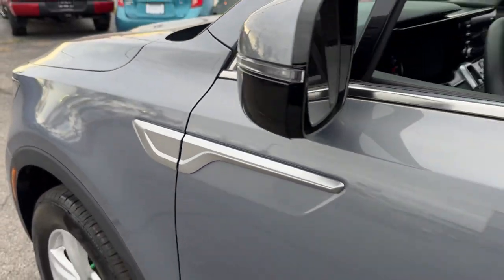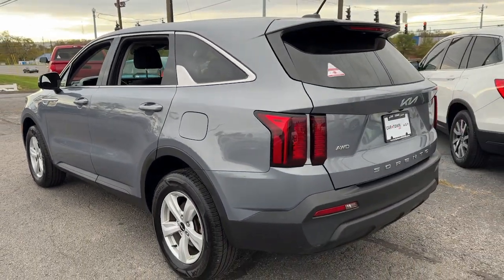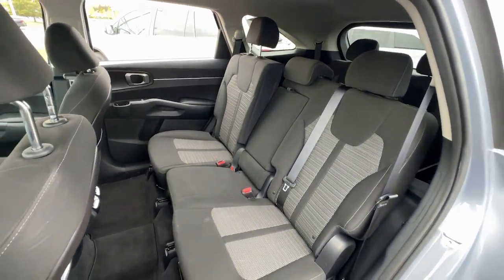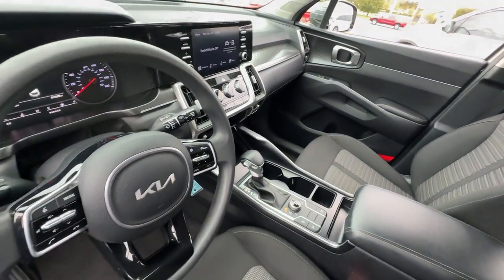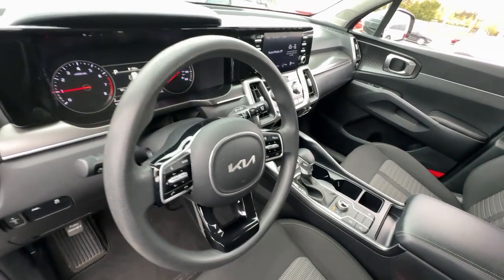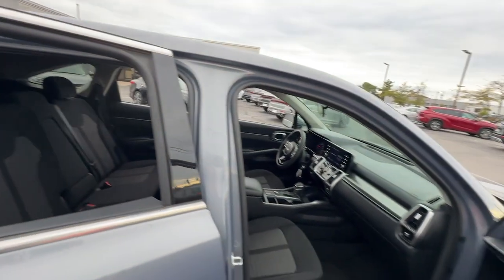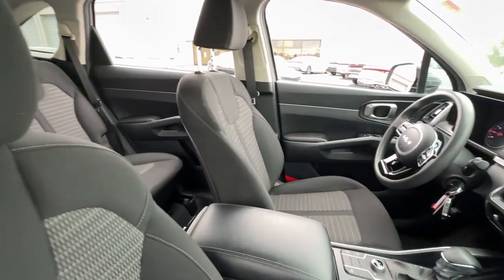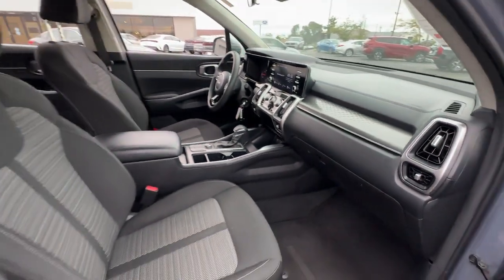2022 Kia Sorento LX Nicholasville, Lexington, Richmond, Wilmore, Danville KY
Pre-Owned 2022 Kia Sorento LX available at Car Town Kia located in 3120 Lexington Rd, Nicholasville, KY, 40356.

Hop into the  2022  Kia Sorento.  This versatile Sorento has what your family needs to get the most out of every journey. Available in all-wheel-drive or front-wheel-drive, this midsize 3-row crossover has earned its reputation for prioritizing safety, passenger comfort, cargo capacity, and connectivity.  These are just some of the great options this vehicle comes with: Apple Carplay®/Android Auto®, Keyless Entry, Back-Up Camera, Heated Mirrors, Aluminum Wheels, Electronic Stability Control, Alarm, 3rd Row Seat, Steering Wheel Audio Controls, Rear Spoiler. You deserve the quality, comfort, and convenience this Sorento brings on every ride. Our team will give you an outstanding test drive experience. Stop in today!